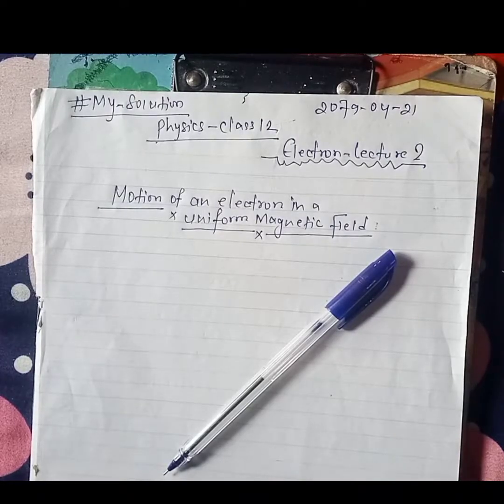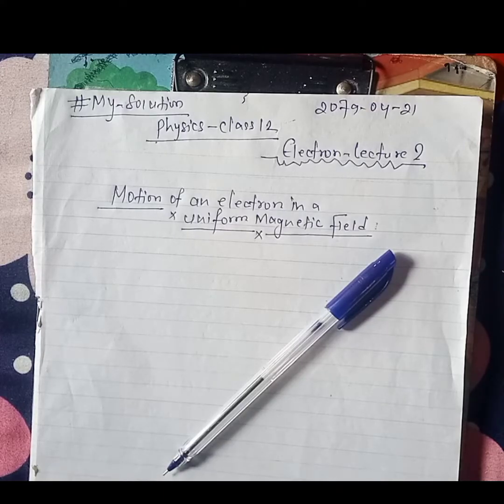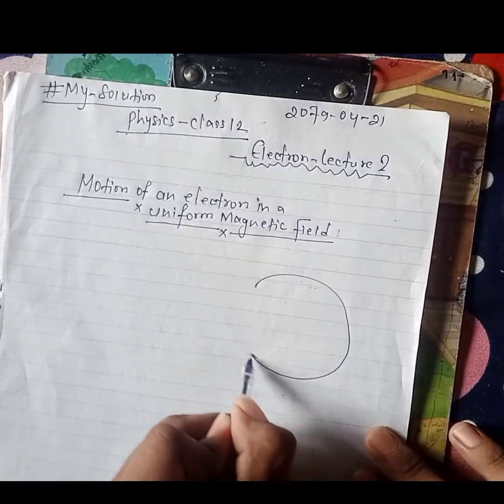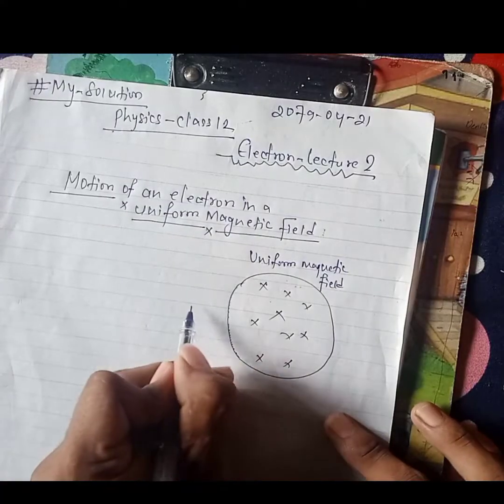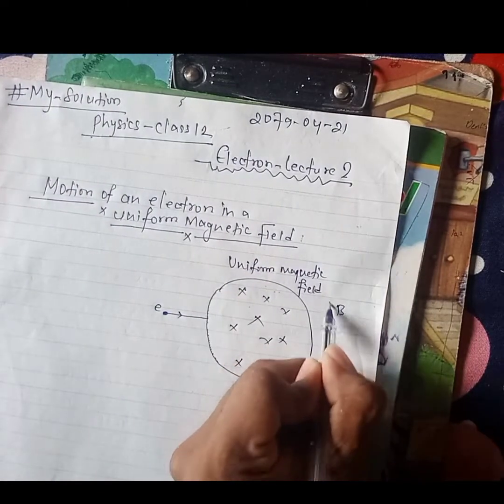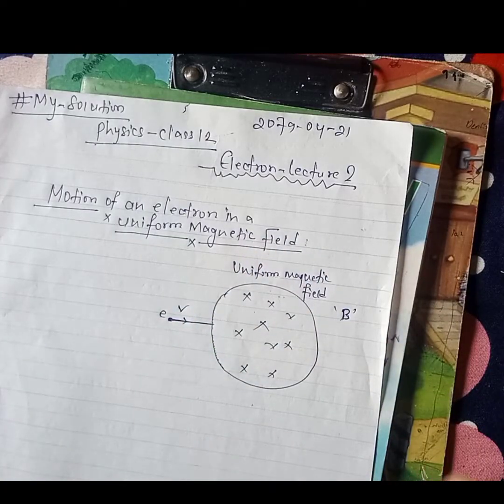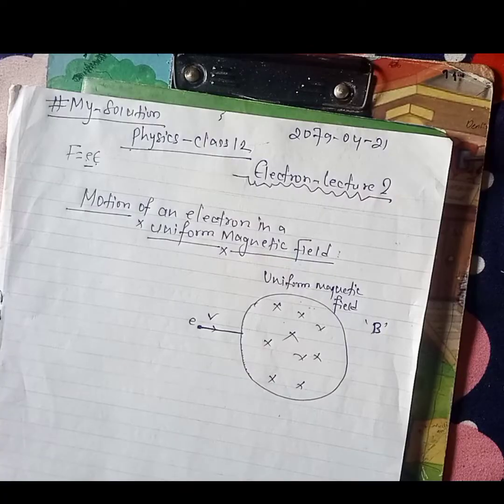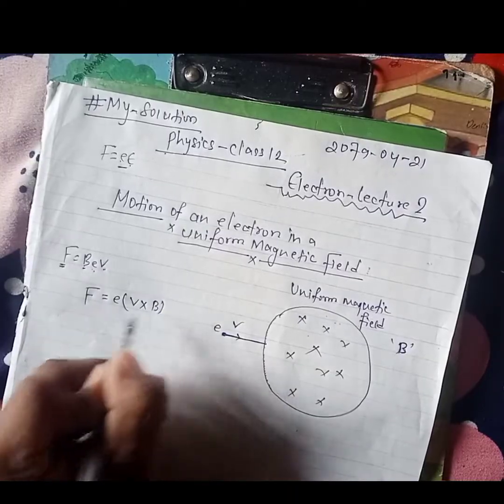Motion of electron in a uniform magnetic field|| Electron-Lecture2|| Physics|| Class 12|| #50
Motion of electron in uniform magnetic field, Electron-Lecture2, Physics-Derivation Class 12.

❤️Hope the video will be helpful for you ❤️